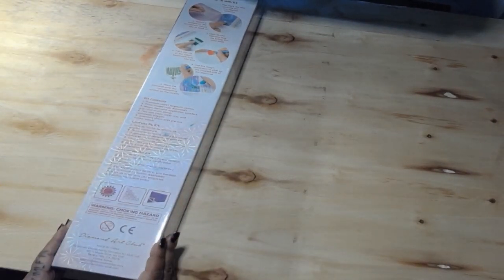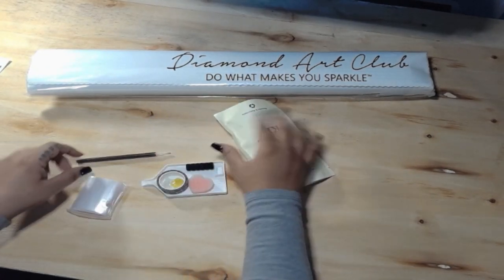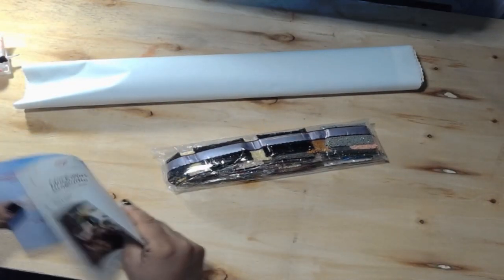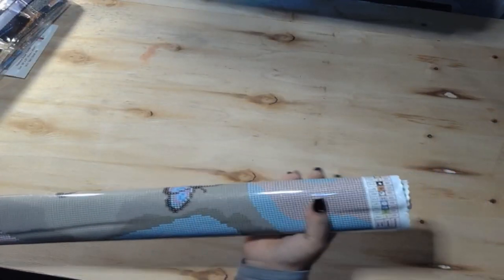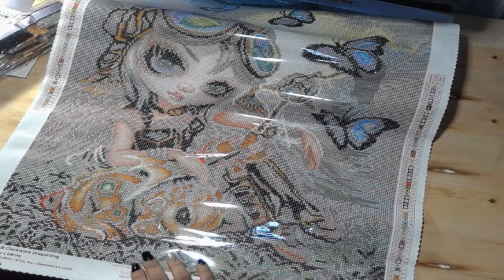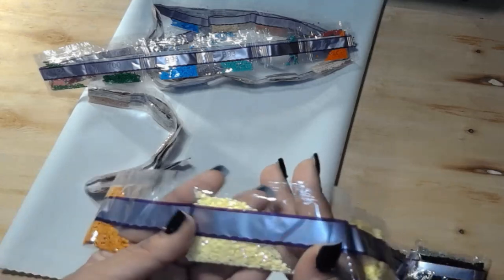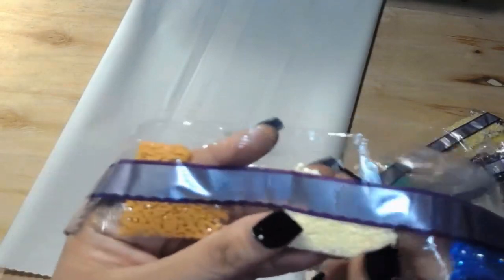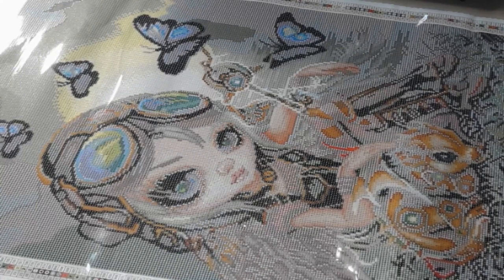UNBOXING - DAC Clockwork Dragonling by Jasmine Becket-Griffith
In this video I will be unboxing a Diamond Art Club kit clockwork dragonling. she is a beauty with lots of confetti lol